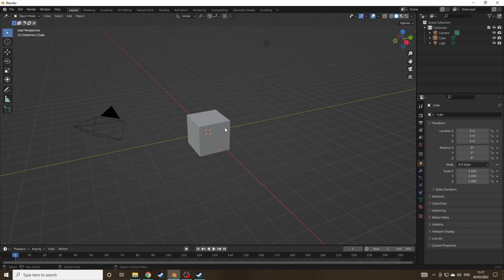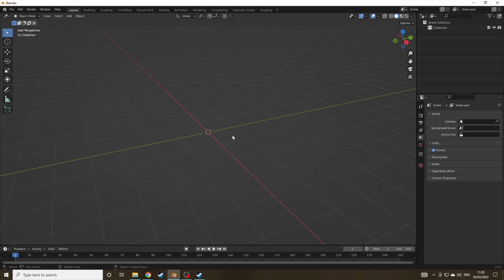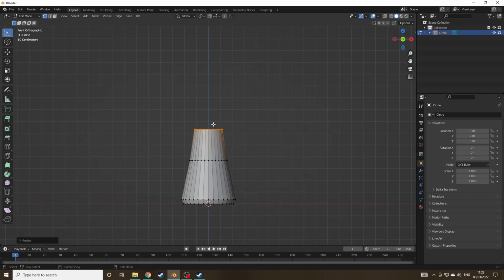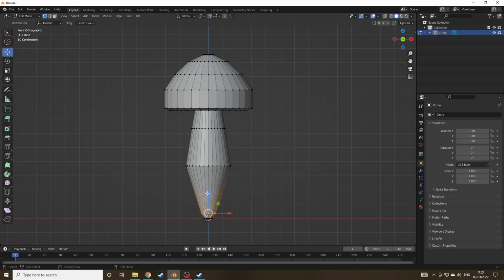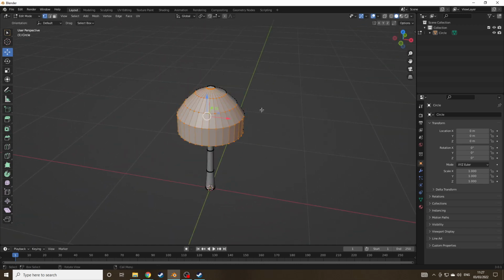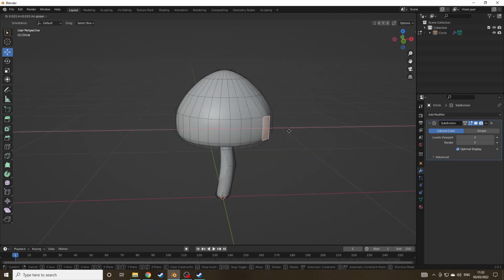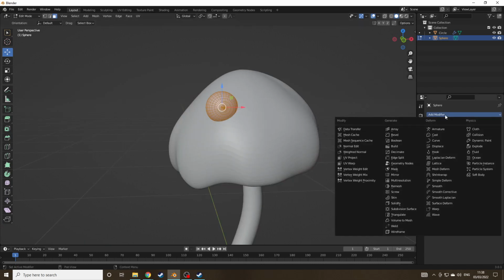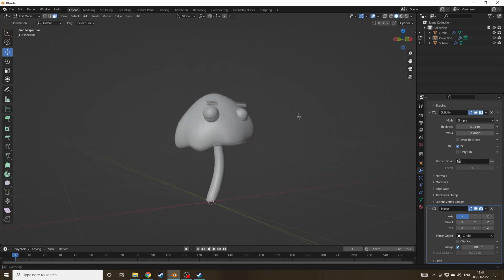How To Create 3D NFT Art For FREE! (Tutorial)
You have probably seen many successful 3D collections such as clone-x, imaginary ones, hapebeast and more! Making them can seem tricky however this video will show you how to create 3D NFT art for free!

Thanks!